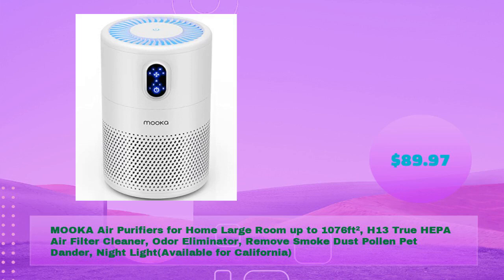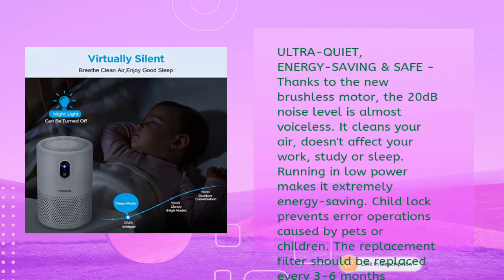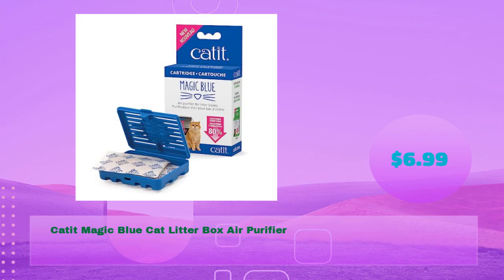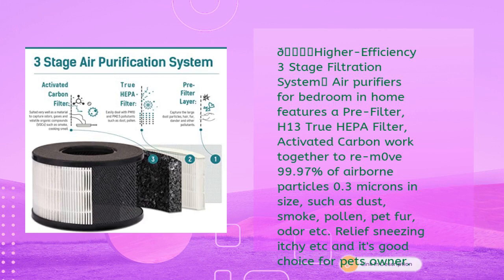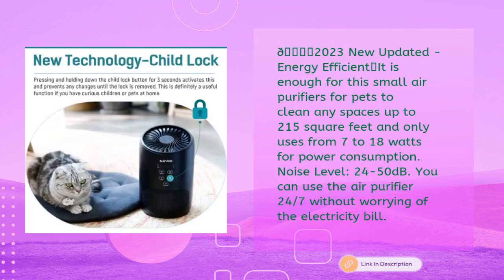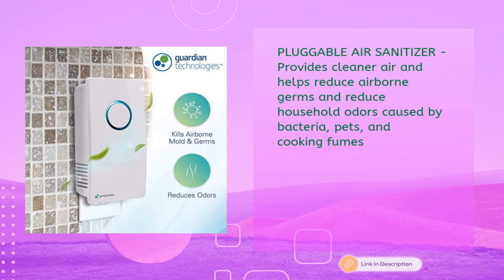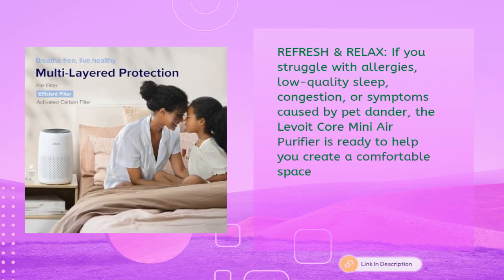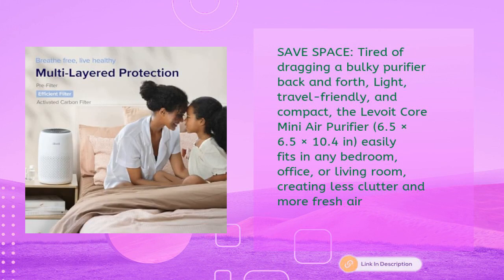INCREDIBLE Air Purifiers! Top 5 Best Air Purifier For Cat Litter.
Are you planning to buy best air purifier for cat litter.  We've researched best air purifier for cat litter 2023 on Amazon and make a top five list to save your time and money.

In this review, we have come up with the best air purifier for cat litter  in the market. Basically, we have chosen these products based on their design, quality, feature, price, and performance. Plus, we have covered every ins and outs of these products to help you find the best air purifier for cat litter.

Before selecting the product, we have gone through meticulous research and compare very features with their near competitors. As a result, finding the best air purifier for cat litter would be easy for you, and that would definitely save your valuable time & energy.

Therefore, you can undoubtedly choose any of the best air purifier for cat litter.